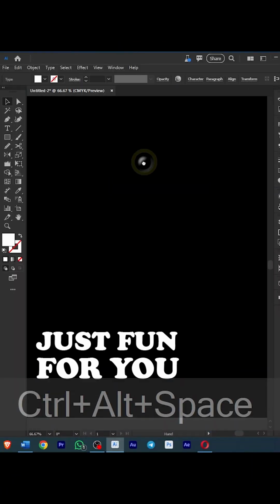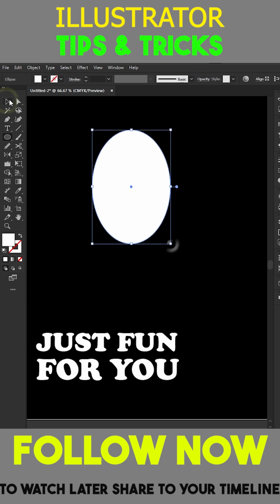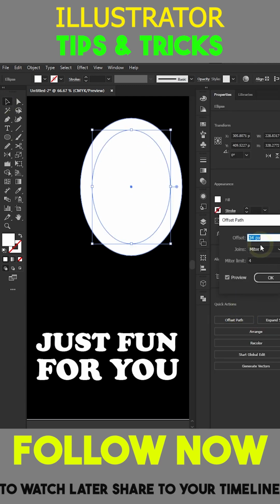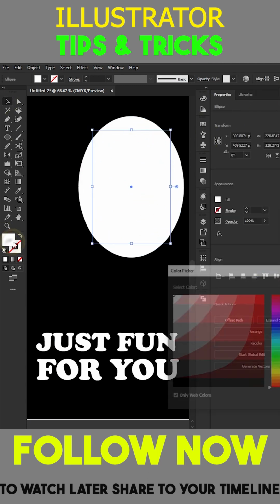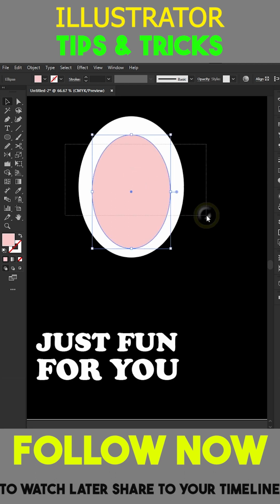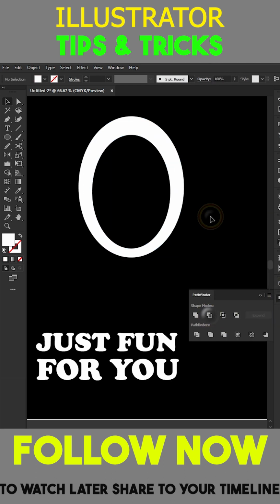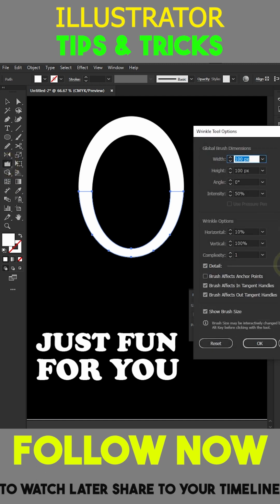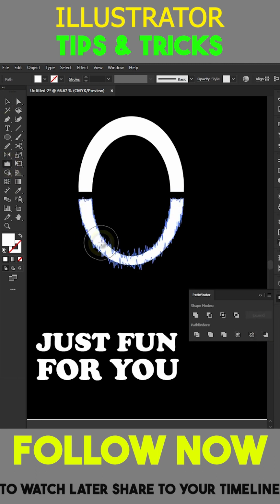Create Funny T-Shirt Design In Adobe Illustrator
Hello everyone. This video is about Create Funny T Shirt Design In Adobe Illustrator in just 3- minute. We create videos on adobe illustrator, adobe Photoshop, adobe Premiere Pro, adobe after Effects, and online marketplace. Let's watch the tutorial.

Video Quarries:
creating t shirt designs in illustrator
how to create a t shirt design in adobe illustrator
t shirt design adobe illustrator
t shirt designing in illustrator
how to design t shirts on adobe illustrator
t shirt design by illustrator
t shirt design using illustrator
t shirt design using adobe illustrator
professional t-shirt graphic design tutorial in adobe illustrator
create t-shirt in adobe illustrator
how to create t-shirt designs in adobe illustrator
create t shirt design in illustrator
how to use adobe illustrator to design t-shirts
using illustrator to design t-shirts
creating a t shirt design in illustrator
illustrator t-shirt design template

✅ Important Hashtag

👉 Thank you very much for watching the video completely.